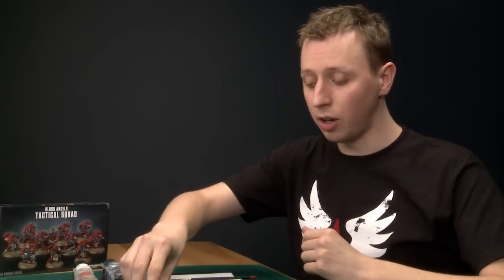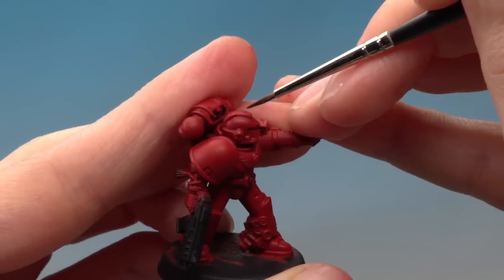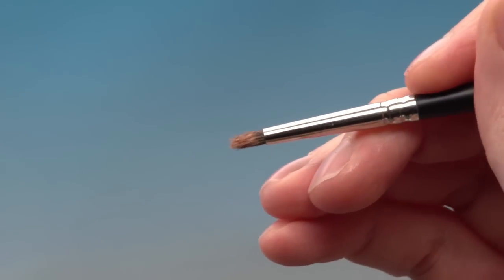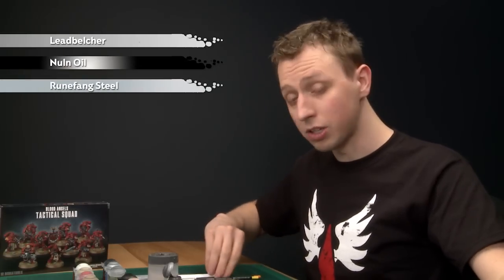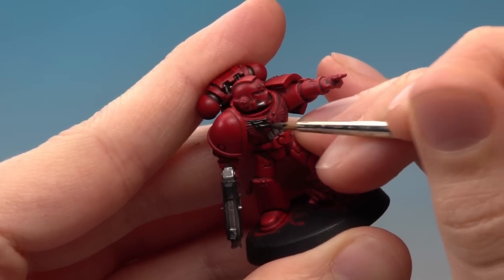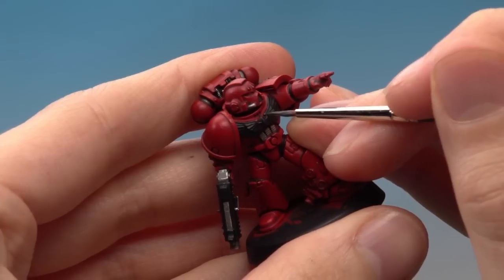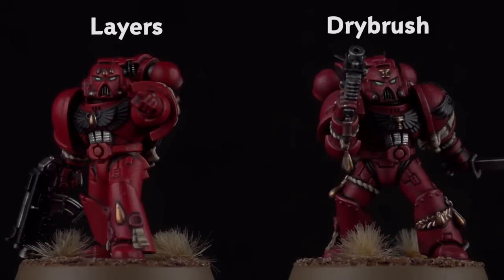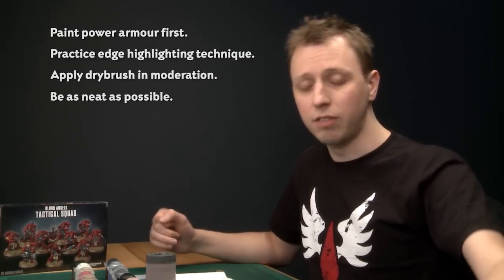Warhammer 40,000: How to paint Blood Angels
In this video Duncan will show you how to paint a Blood Angels Space Marine from start to finish. He will also demonstrate two different ways (edge highlight or drybrush) to paint power armour.

As usual, all the methods and techniques shown can be used on all types of Adpetus Astartes miniatures and chapters.